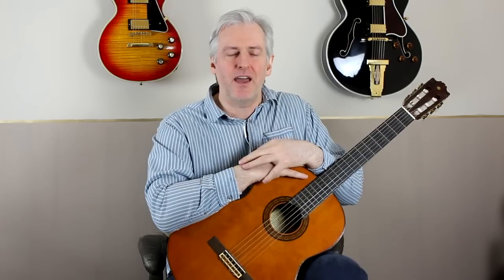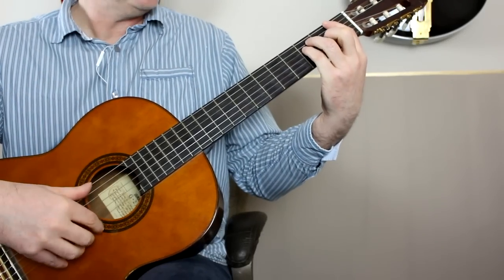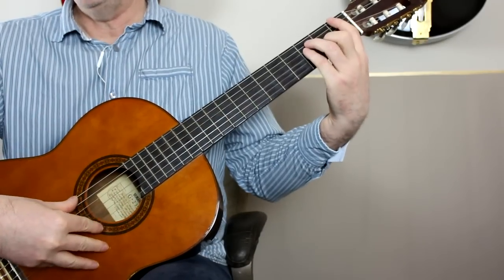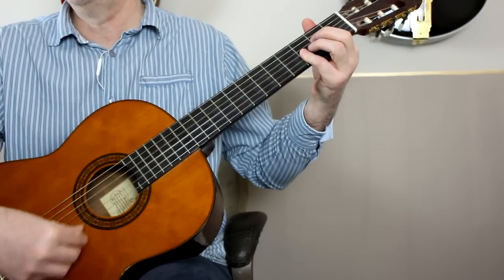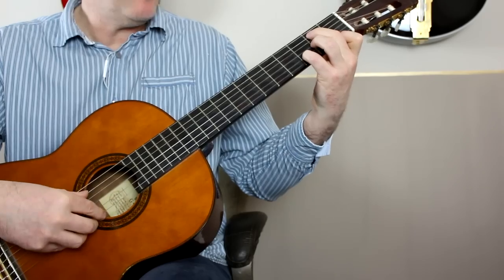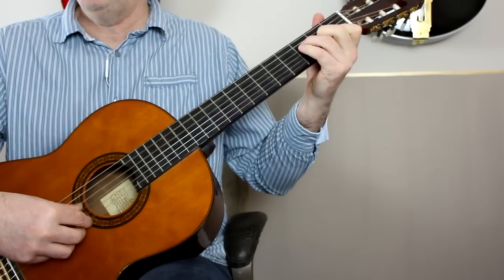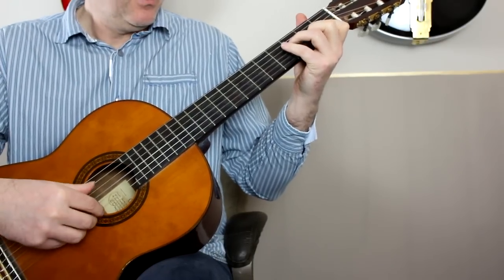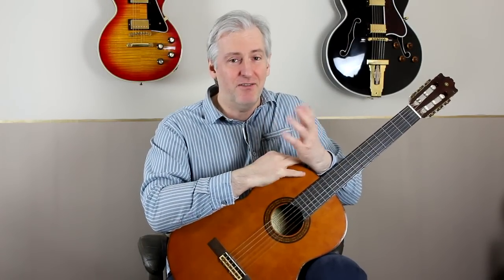How to play Moon River - The Audrey Hepburn version from Breakfast At Tiffany's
Moon River by Henry Mancini and Johnny Mercer is one of those songs that I couldn't get out of my head. Especially the Audrey Hepburn version from "Breakfast at Tiffanys".

I had a look online but couldnt find an accurate version in F, so decided to do my own.

I used the soundtrack from this video as my reference.